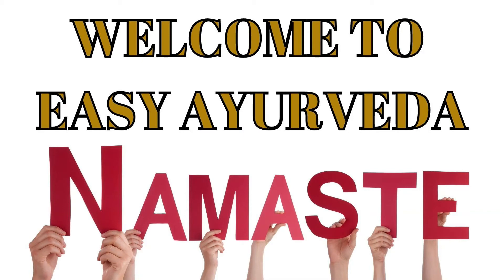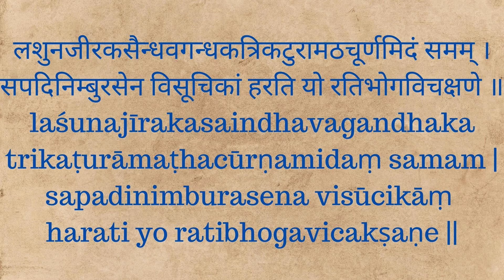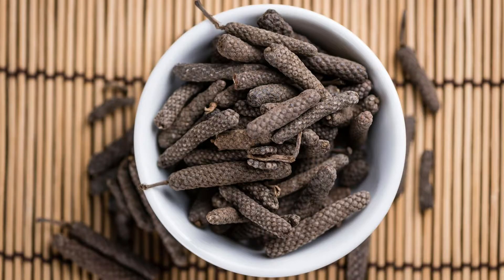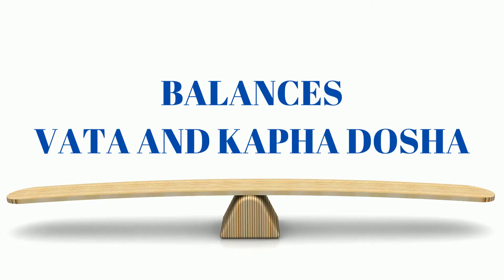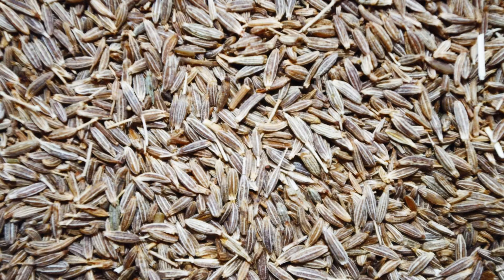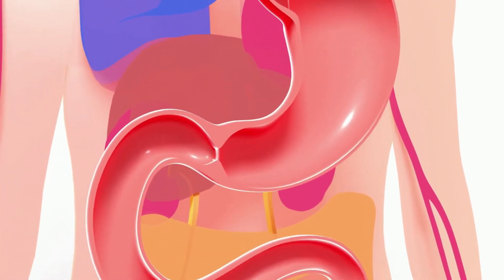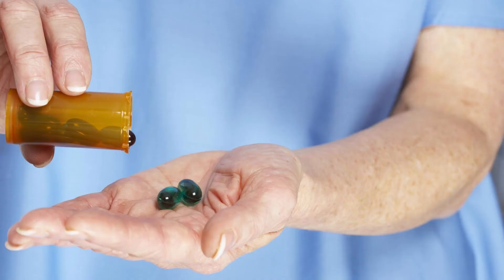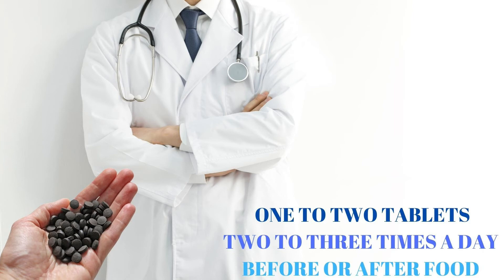Lashunadi Vati Benefits, Dosage, Ingredients and Side effects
Books
Living Easy With Ayurveda